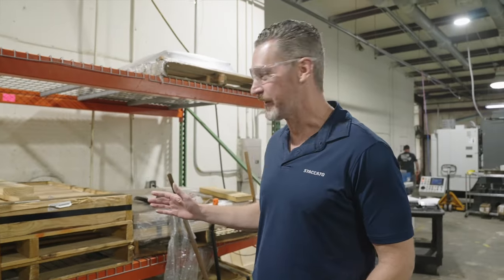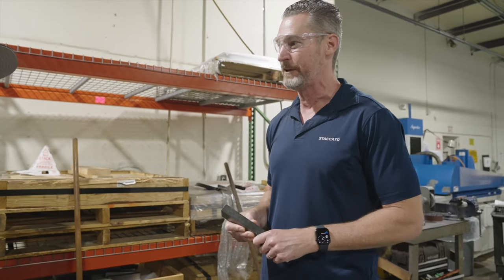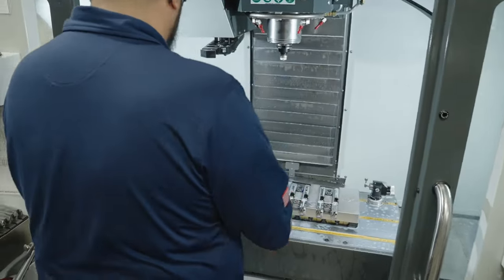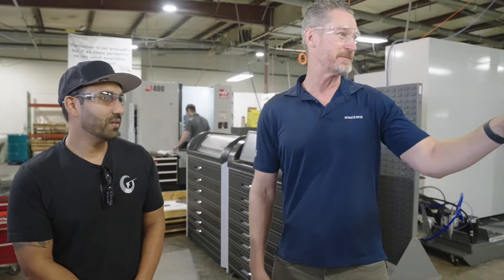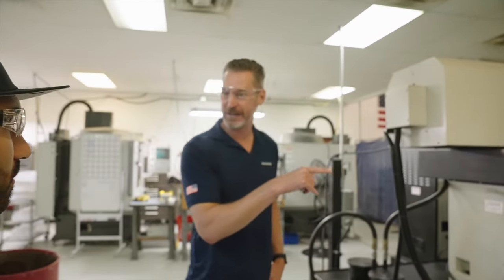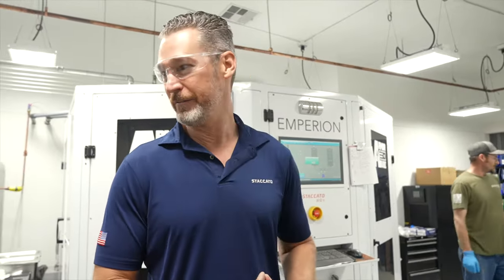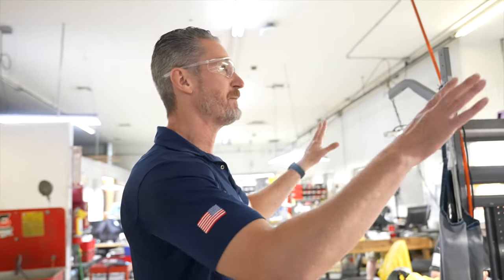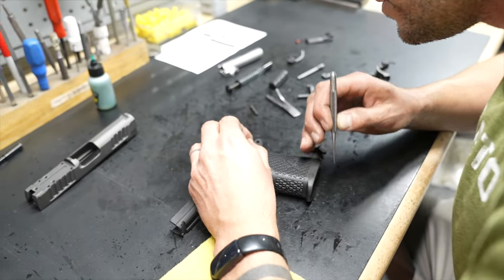Staccato Facility Tour with CEO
In this video I will be getting an exclusive tour of the Staccato Handgun Facility with the CEO himself
I was honored to be given a tour of the Staccato Facility by the CEO himself!